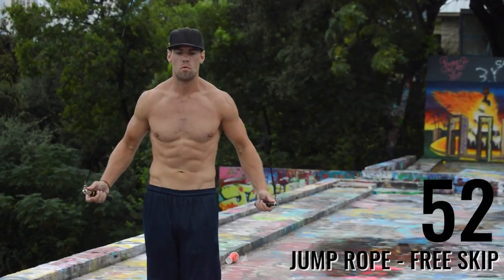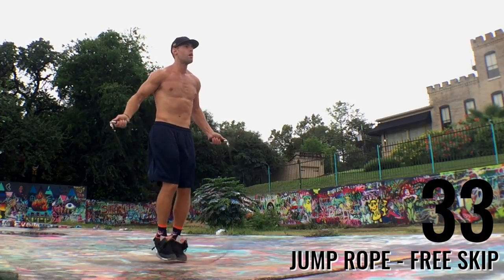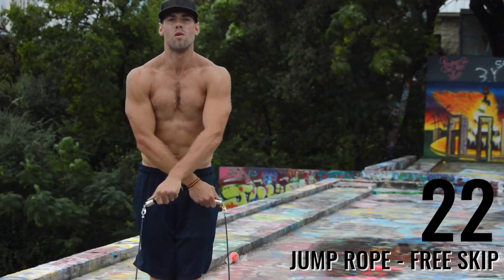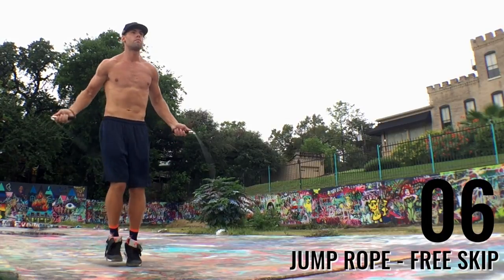Skipping Rope Workout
Today's Workout: Skipping Rope Workout

-1 min - jump rope - free skip
30 sec rest
-1 min - jump rope - free skip
30 sec rest
-1 min - jump rope - free skip
30 sec rest
-1 min - jump rope - free skip

***complete circuit 4x resting 1 min between each